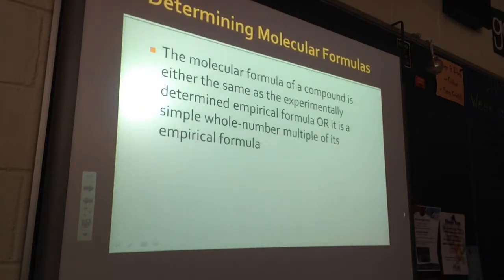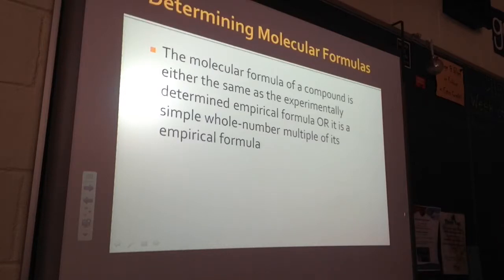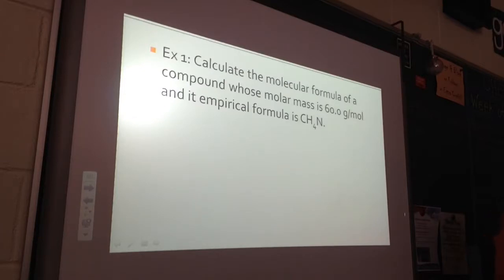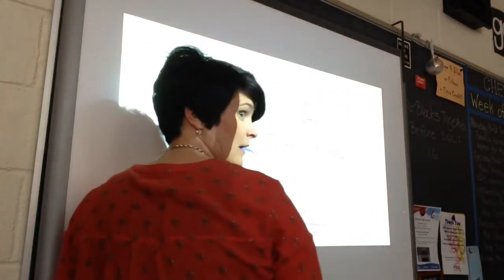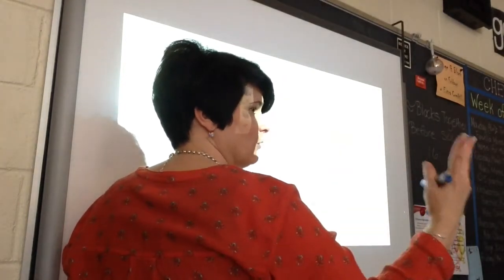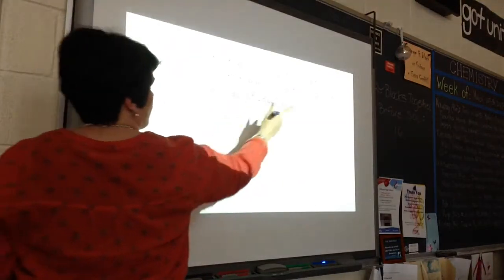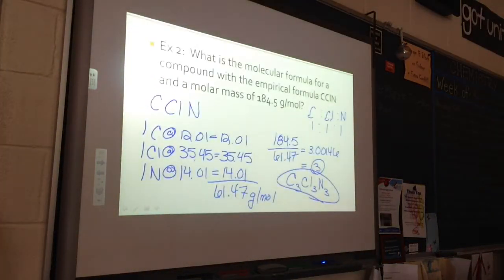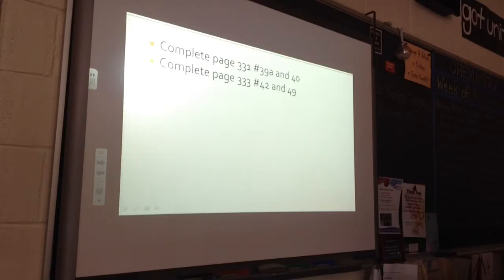April 5, 2017 - Part One